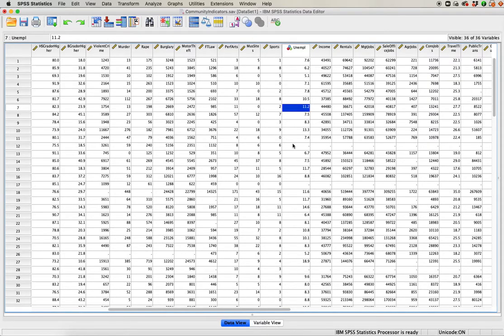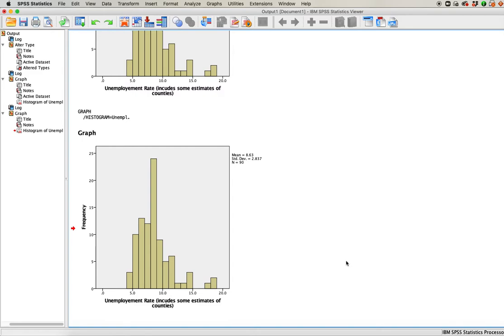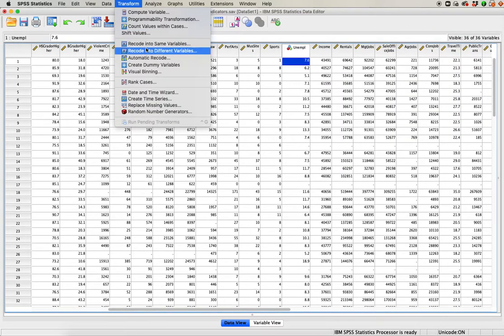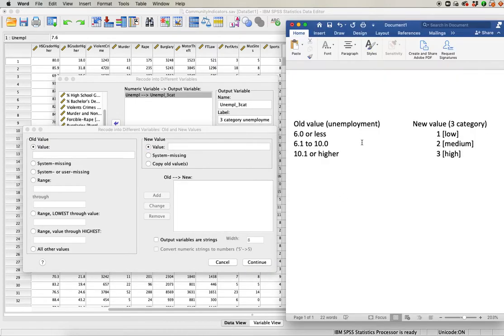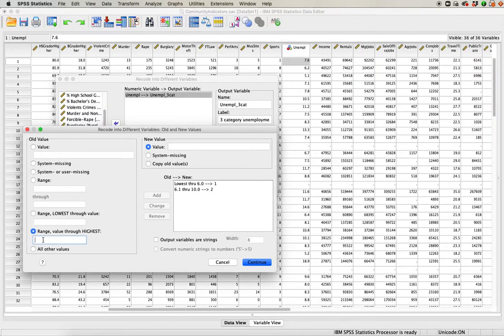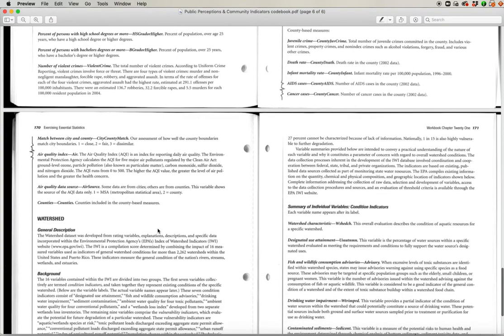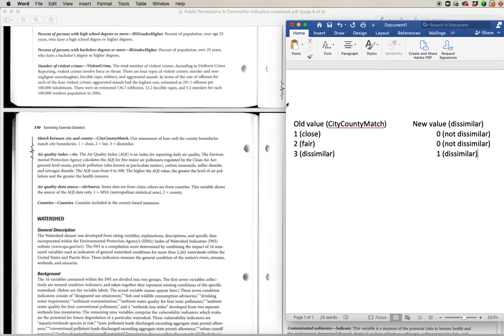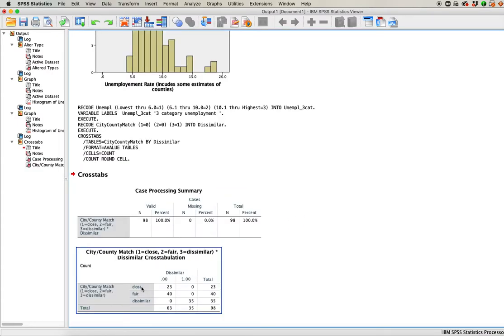Recode in SPSS